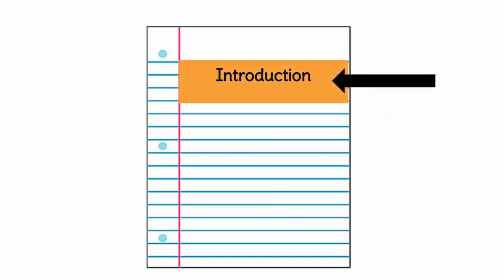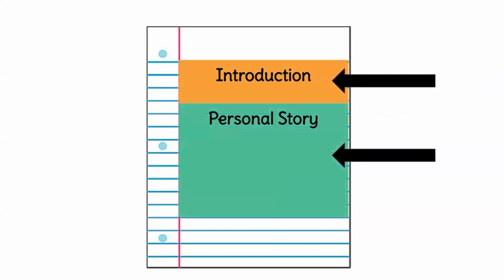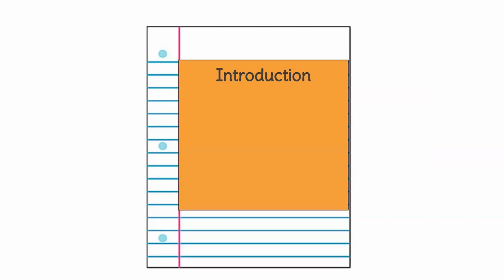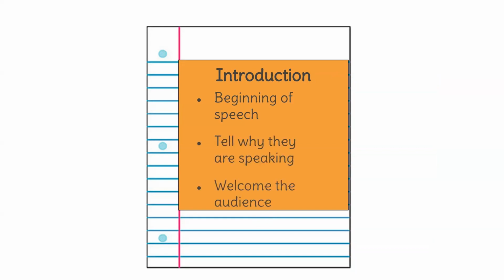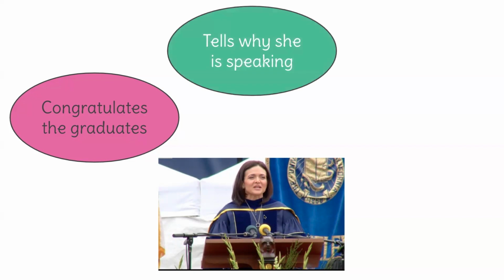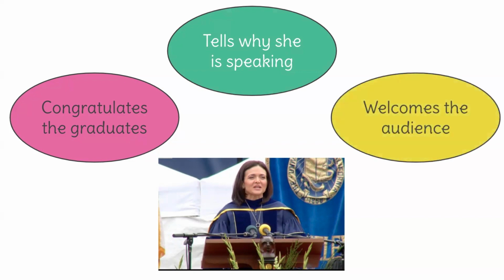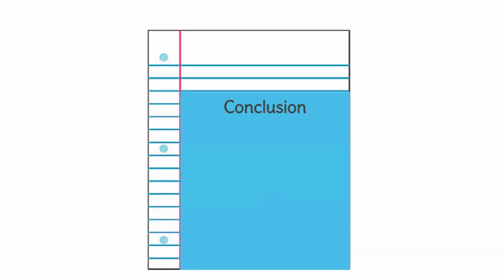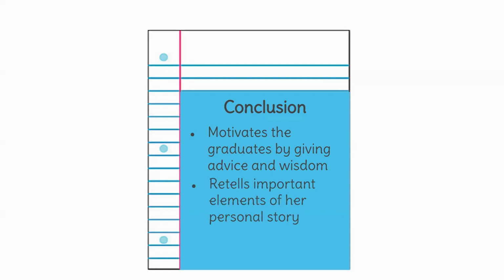Let's Set the Context: The Structure of a Commencement Address